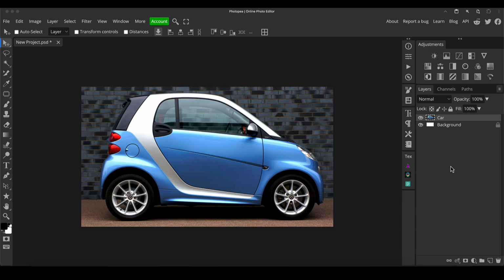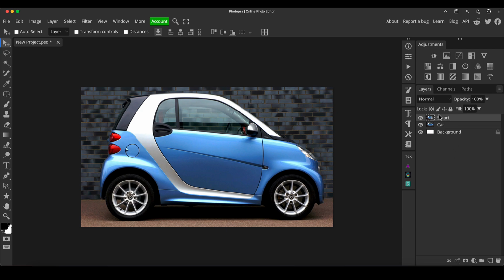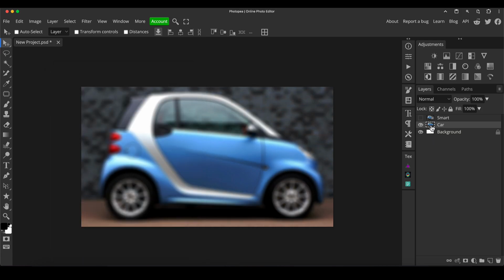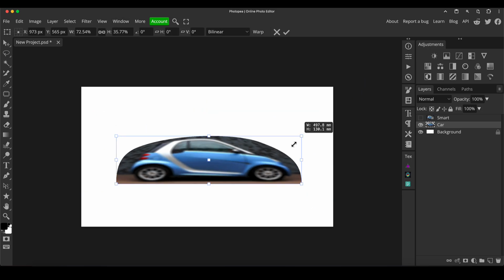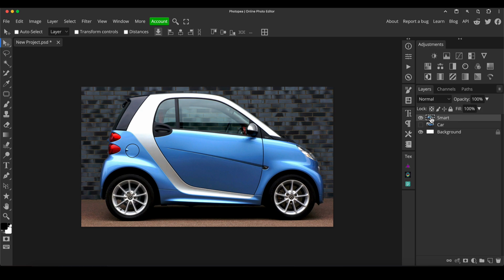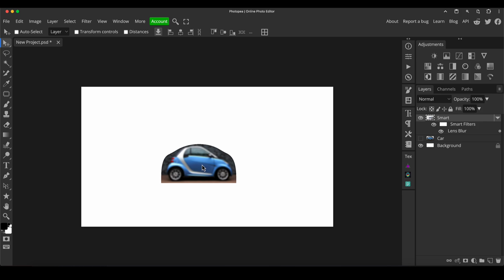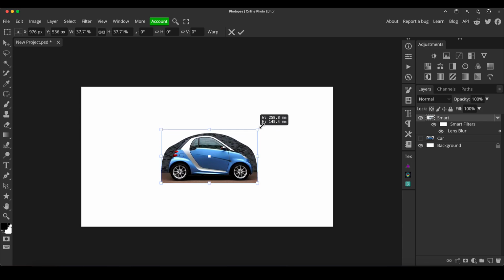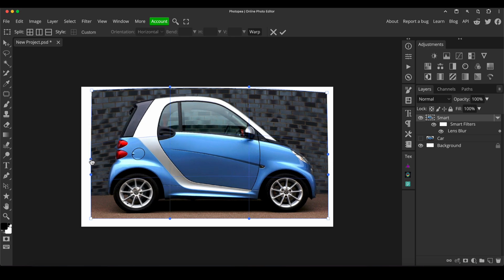What exactly IS a smart object? (Photopea)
In this video, I answer a recently asked question from the comments section, about Smart Objects, and what they are useful for inside of Photopea / Photoshop.